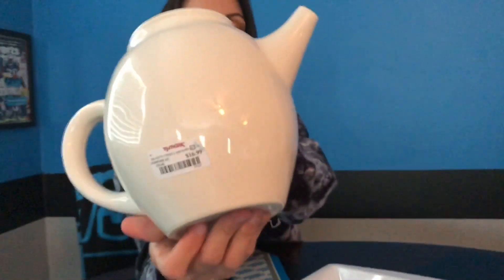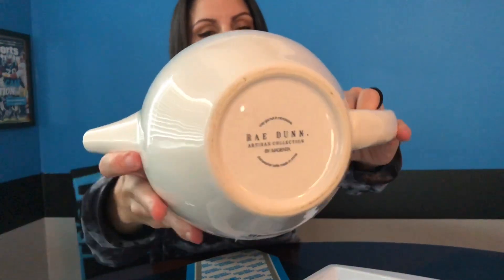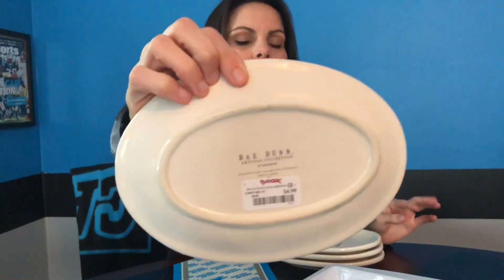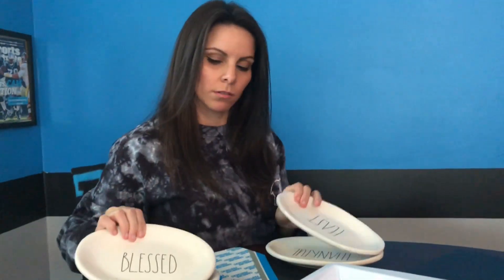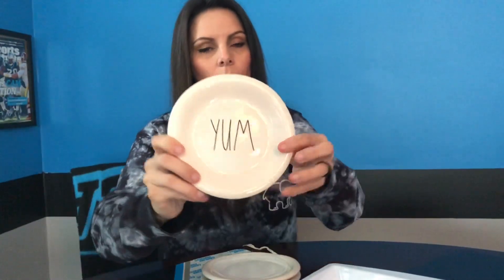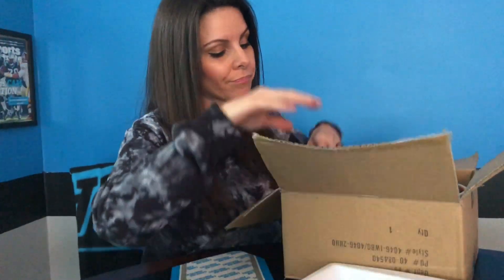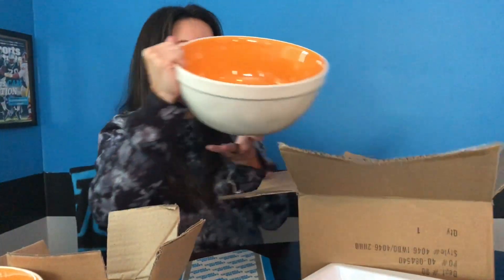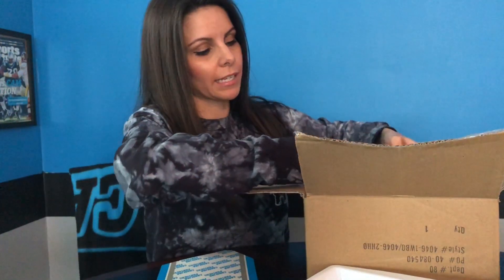Rae Dunn Haul August 2018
Today I am sharing one of my secret obsessions with yall Rae Dunn! I am near the end of my collection but I thought I would share my finds for the month of August.